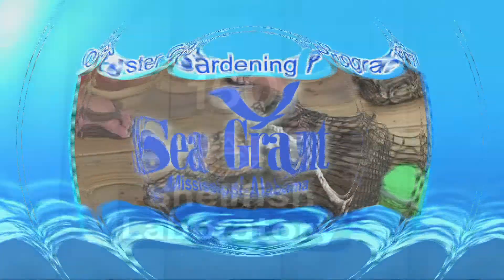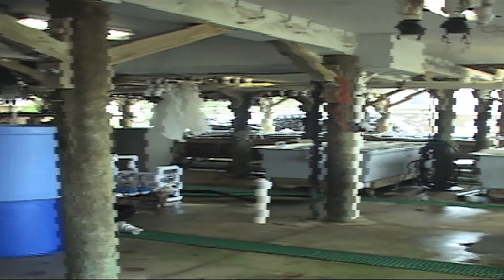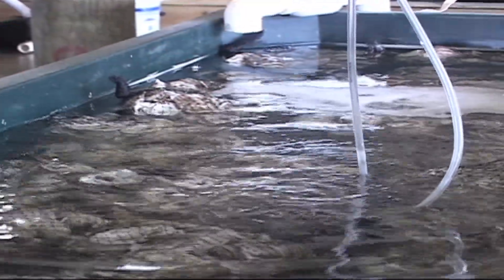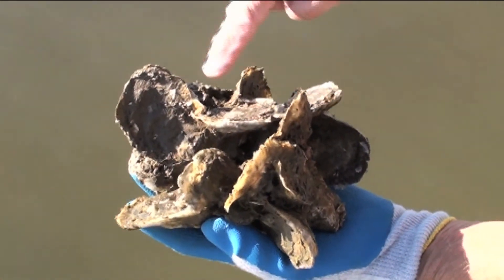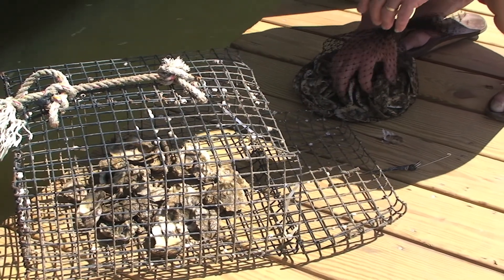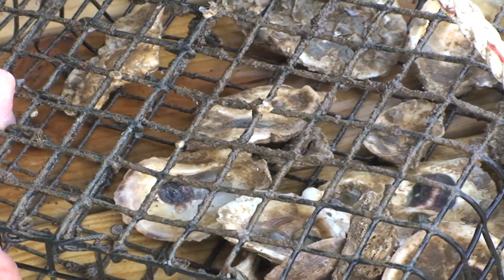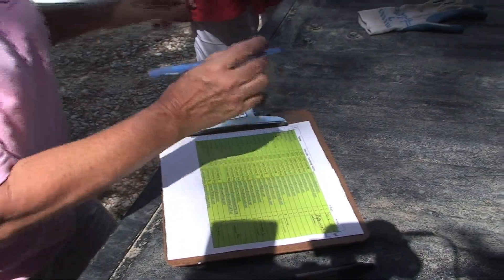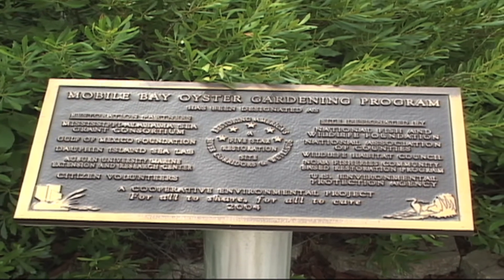Mobile Bay Oyster Gardening Program (Part 1)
This video shows how the Mobile Bay Oyster Gardening Program works from start to finish. PJ Waters, the program coordinator, of Mississippi-Alabama Sea Grant and Auburn University, and Scott Rikard of the Auburn University Shellfish Lab, show how oyster spat is provided to volunteers like Neil Johnston. And, Johnston explains his role as an oyster gardener.